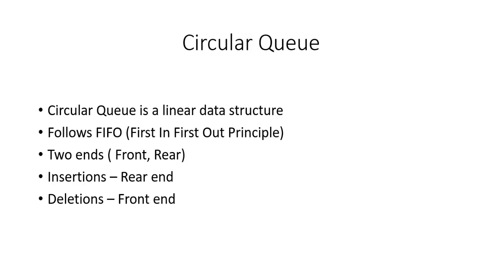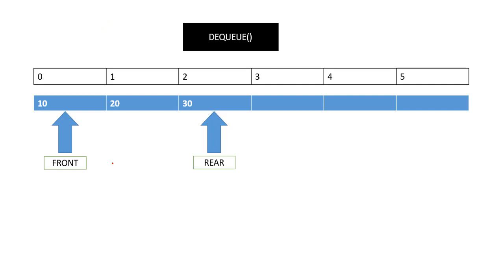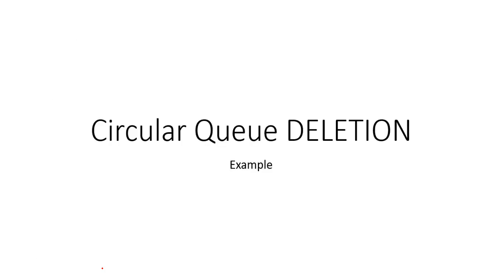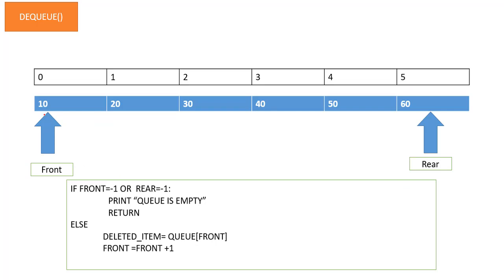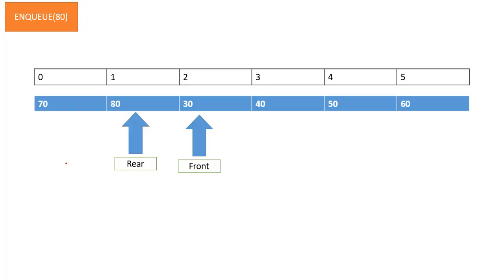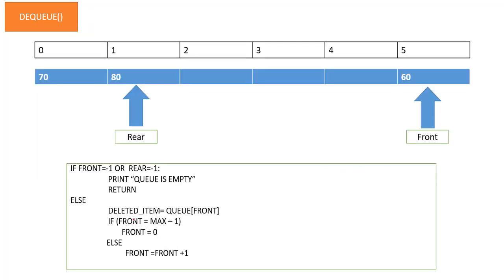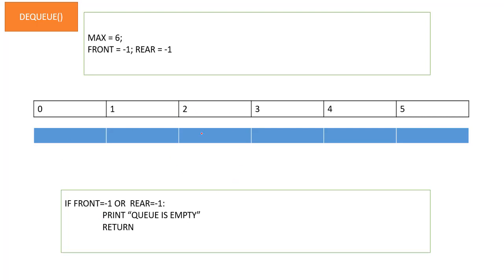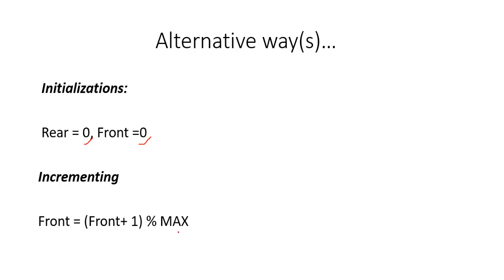Circular Queue - Deleting an element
This video contains information about deleting (dequeue) of an element from the circular queue.
Circular Queue in data structures
Circular Queue operations in Data Structures
Deleting an element from a circular queue
algorithm for deleting an element from a circular queue
dequeue in the circular queue
circular queues from beginners